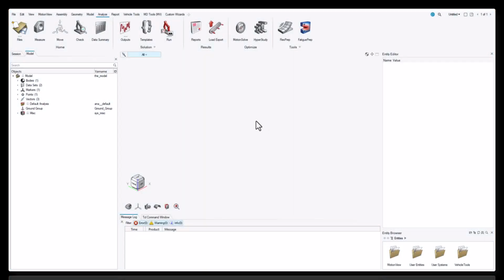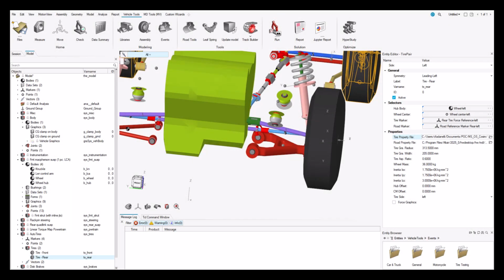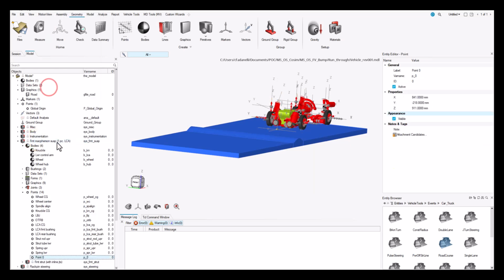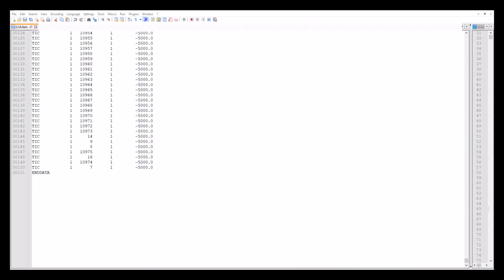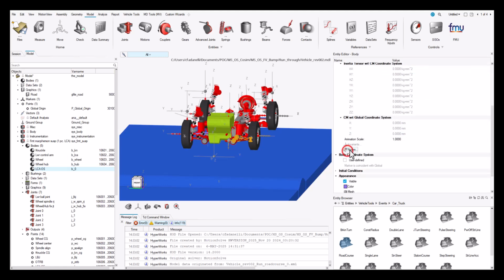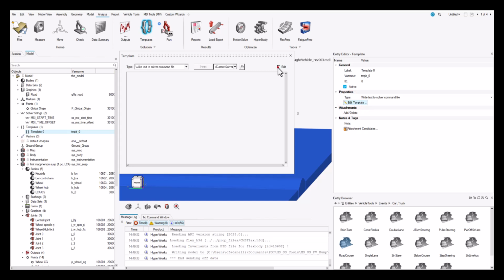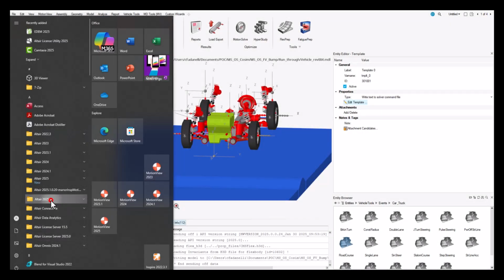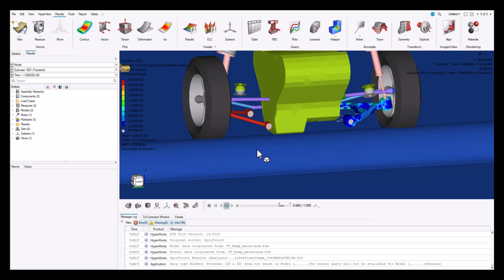Implementing A Nonlinear Lower Control Arm - MotionSolve and OptiStruct Co-simulation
In engineering and manufacturing, the durability of parts is a critical factor that directly influences the safety, performance, reliability, and cost-effectiveness of products. Determining how long a component can function under specific conditions without failure is essential for ensuring product longevity, minimizing maintenance, and preventing unexpected breakdowns.
Using software such as Altair’s MotionView and Motionsolve, engineers can incorporate linear flexible bodies generated from OptiStruct to accurately determine the stresses and strain of the parts before yield. To accurately determine the stresses and strain of the part that overcomes yield. A co-simulation between MotionSolve and OptiStruct can be simulated to include non-linearity of the part.
This video dives into the setup of viewing the stresses and strain of lower control arm going beyond yield.